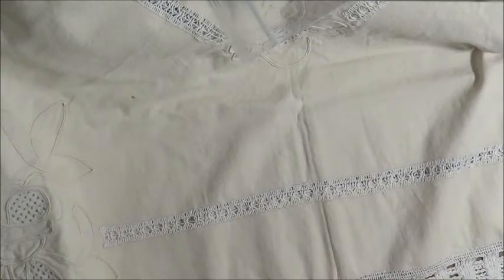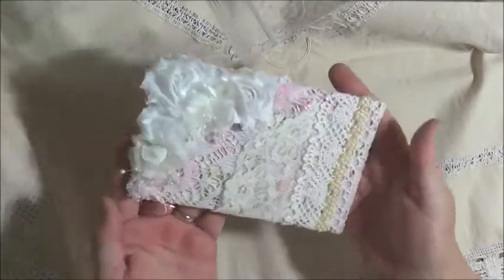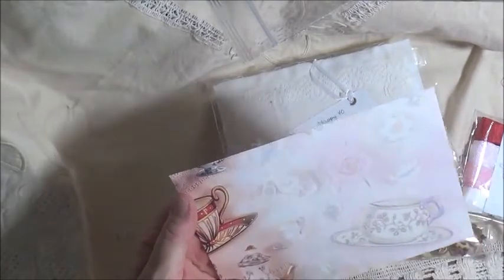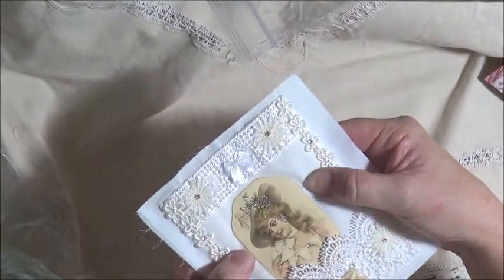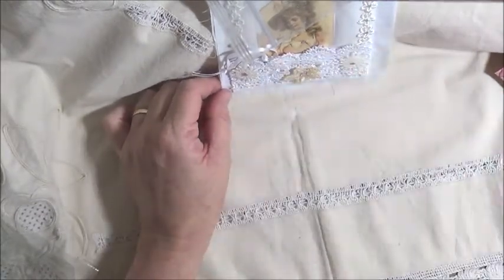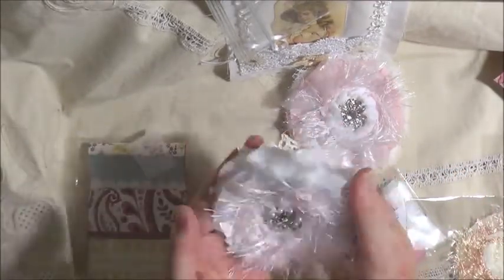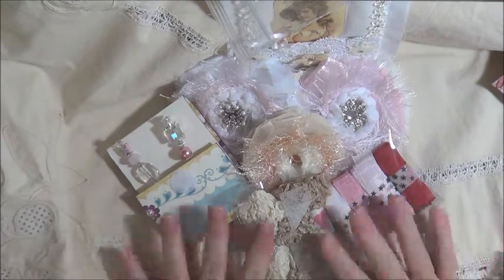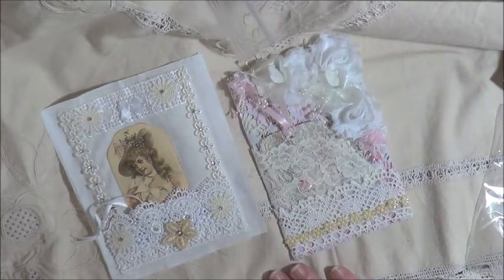Bookpage Challenge Entries #20 and #21 - Crafty Paws and Karen Brake